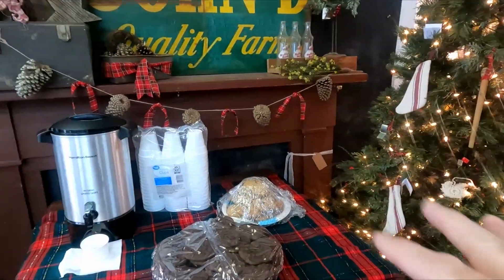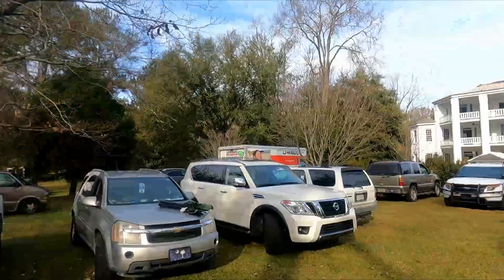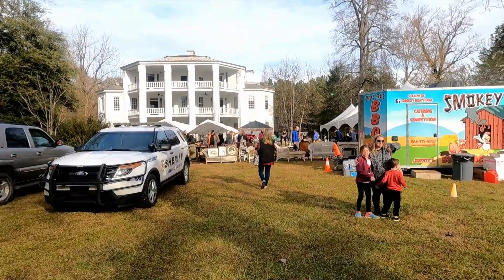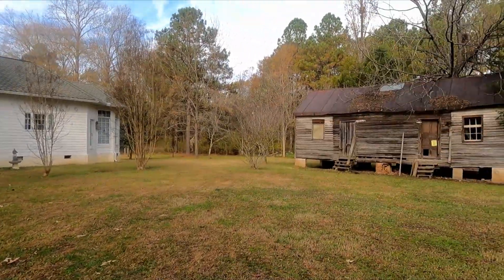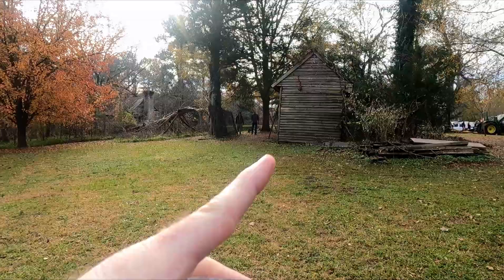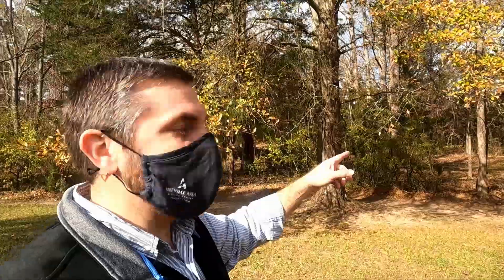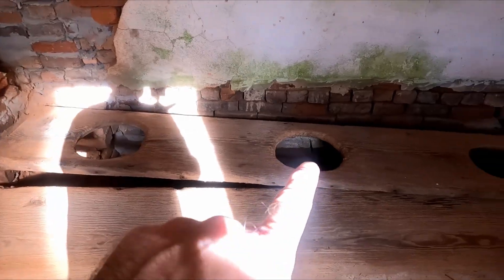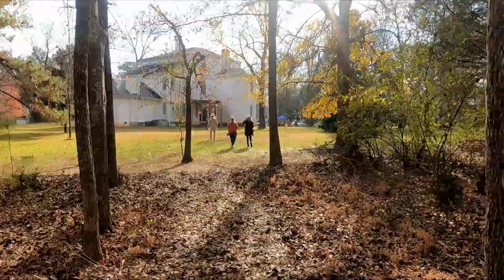Exploring an OCTAGONAL Mansion ~ Historic Frazier Pressley House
The historic Frazier - Pressley House in Abbeville, SC was up for auction last weekend. It was an incredible experience exploring this amazing one-of-a-kind octagonal mansion. It was in really rough shape, but it has so much potential. I hope the new owners will breathe life into this beautiful estate.

One of the amazing items in the home was a Steinway & Sons square piano. While probably not worth a fortune, I would consider this ornate instrument fairly rare to see in the wild and it was fun to be able to come across one in person.

Definitely worth the time going even if I didn't walk away with much inventory for the shop.

Hi, we are Jenn & Jason Walker and we run a small antique and gift store in Historic Abbeville, SC. We hope you will join us as we share our fun adventures at Crate and Quill LLC.

We are located right off the Historic Square at 113 Washington St.